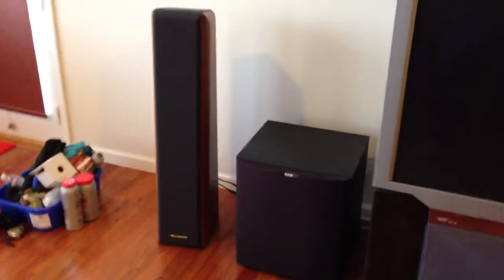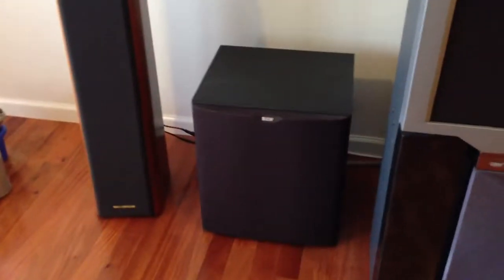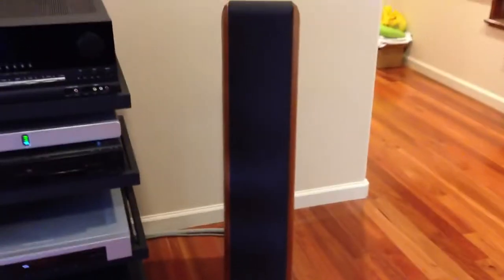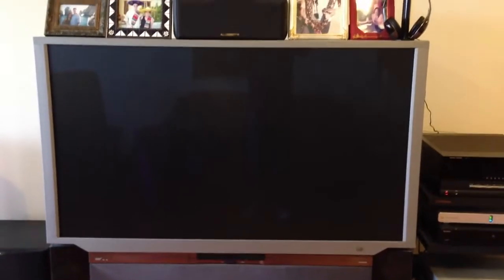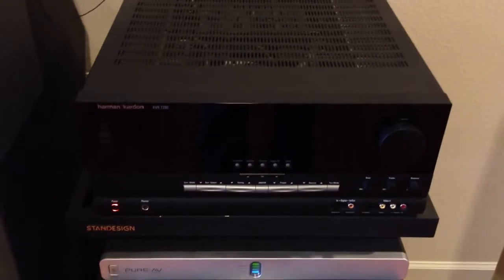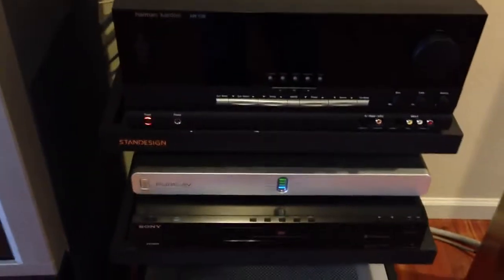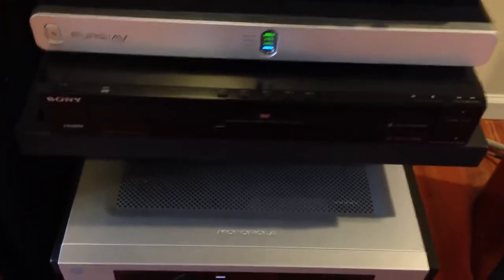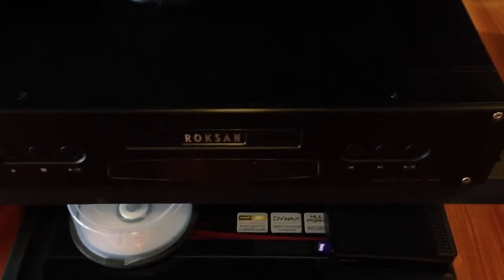Home Theater Setup YouTube Best Bang for Your Buck